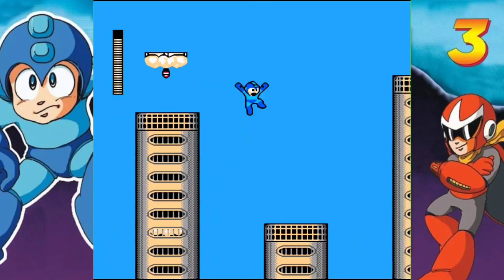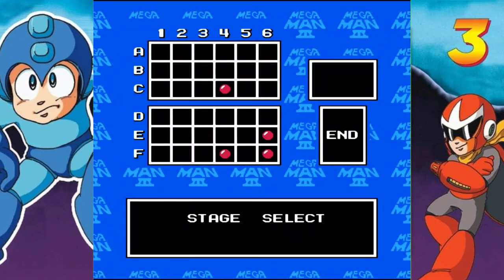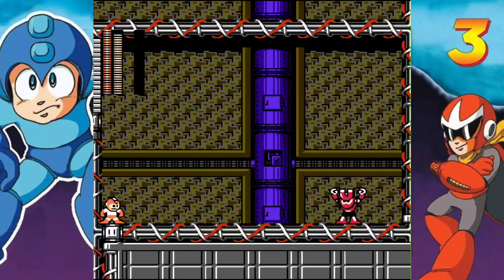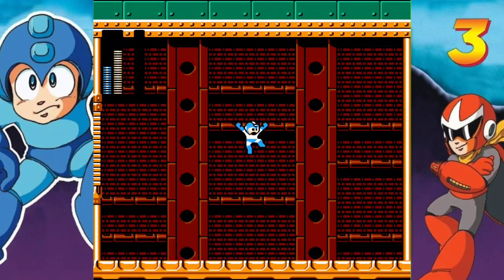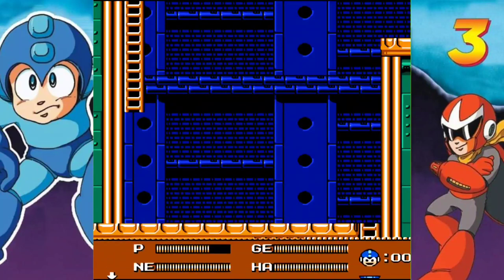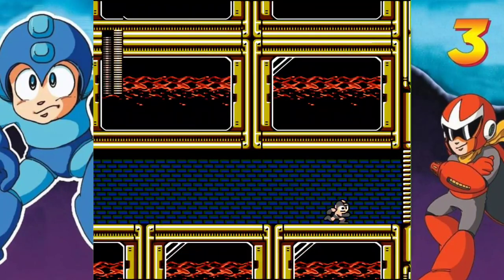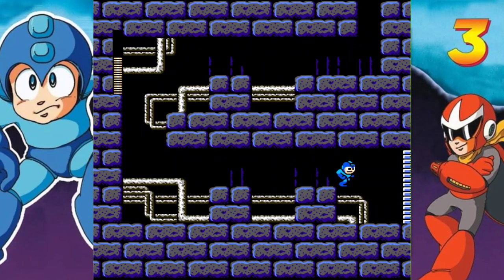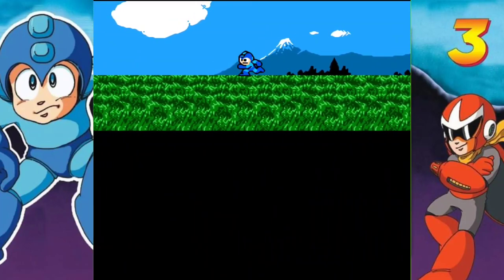Mega Man 3 / Rockman 3 Full Playthrough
Mega Man 3, known as Rockman 3: Dr. Wily no Saigo!? (ロックマン3 Dr.ワイリーの最期!?, Rokkuman 3 Dokutā Wairī no Saigo!?, which means "Rockman 3: The End of Dr. Wily!?") in Japan, is the third installment in the Famicom/NES Mega Man series. It was released in' Japan on September 28, 1990, the United States in November 1990, and Europe on February 20, 1992.

Mega Man Legacy Collection, known as Rockman Classics Collection (ロックマン クラシックス コレクション, Rokkuman Kurashikkusu Korekushon) in Japan, is the first game in the Mega Man Legacy Collection series and a game collection from the classic Mega Man series produced by Capcom and Digital Eclipse. Its digital release was on August 25, 2015 for PlayStation 4, Xbox One, and Windows (via Steam), and 2016 for Nintendo 3DS. A physical release was released on February 23, 2016. A release for the Nintendo Switch was released on May 22, 2018. It contains the first six Mega Man games with high definition 8-bit graphics and additional content.

0:00 Intro
1:35 Snake Man Stage
14:11 Hard Man Stage
21:39 Spark Man Stage
26:49 Magnet Man Stage
35:41 Needle Man Stage
41:12 Top Man Stage
46:49 Gemini Man Stage
1:00:04 Shadow Man Stage
1:04:22 Needle Man Boss
1:06:01 Spark Man Stage Revisited
1:14:44 Needle Man Stage Revisited
1:29:30 Shadow Man Stage Revisited
1:37:48 Gemini Man Stage Revisited
1:47:21 Break Man
1:47:45 Dr Wily Stage 1
1:52:45 Dr Wily Stage 2
1:56:53 Dr Wily Stage 3
2:01:39 Dr Wily Stage 4
2:12:41 Dr Wily Stage 5 / Final Boss
2:14:58 Dr Wily Stage 6 / True Final Boss
2:19:17 Epilogue
2:23:07 Outro